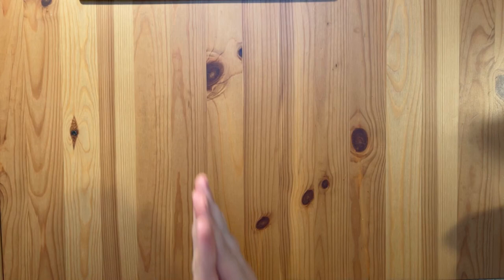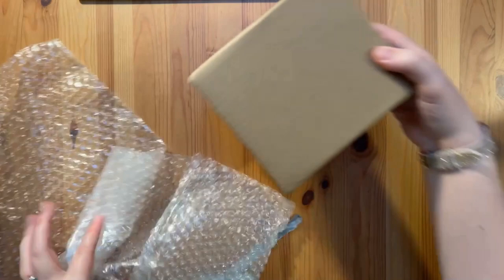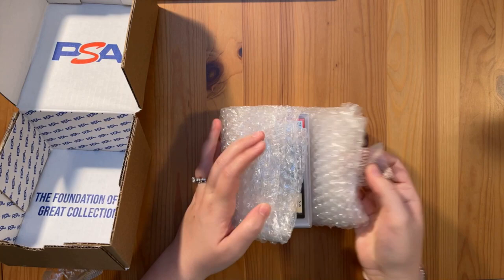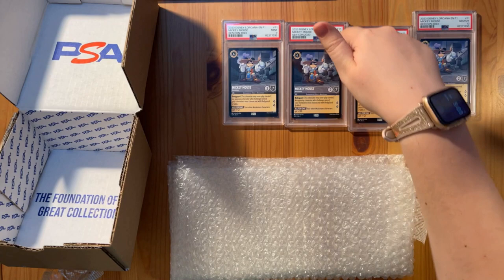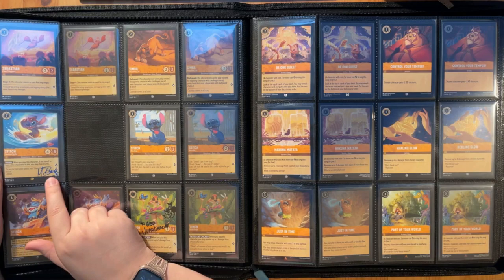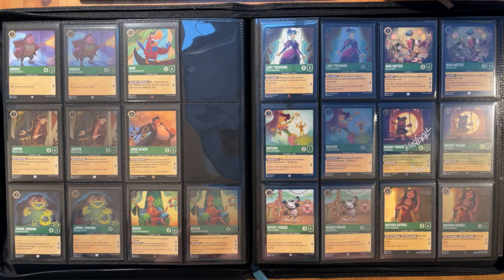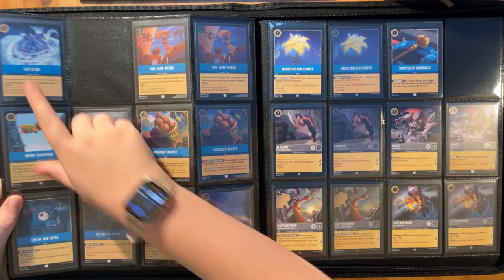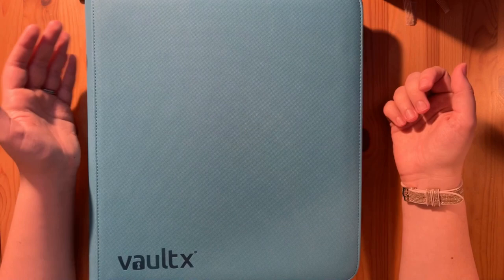PSA and Binder Update: Lorcana The First Chapter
Here is the opening of my PSA submission and a collection binder update for Disney Lorcana The First Chapter! Enjoy!